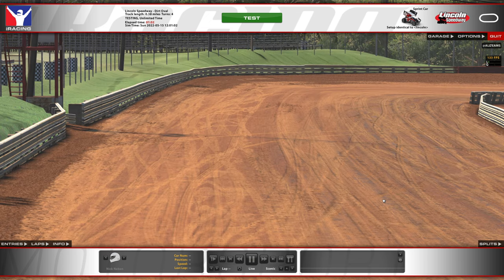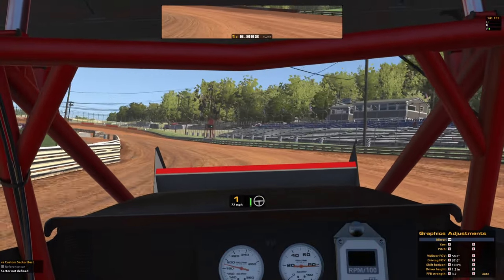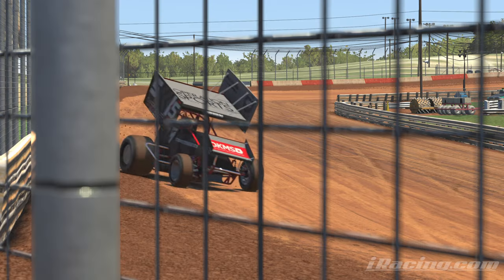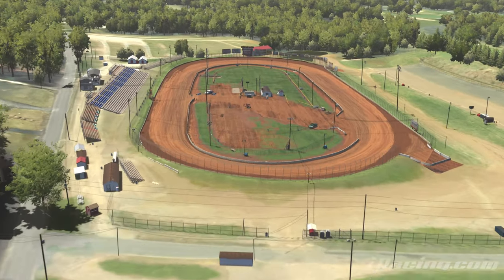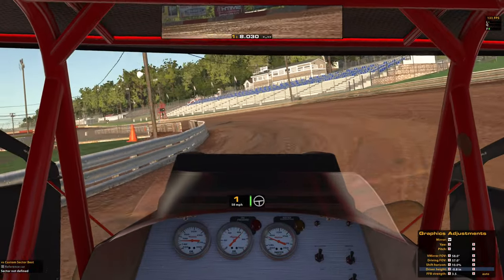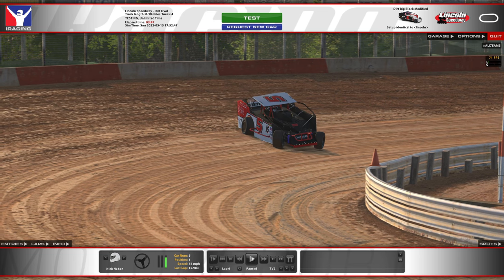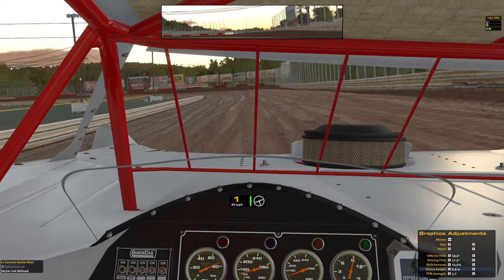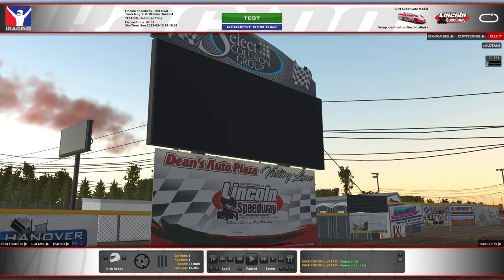Lincoln Speedway - First Look - Another Half Finished iRacing Dirt Track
T-LCM Pedals
2k Dell S2716DG - 27 inch single monitor
wooden desk

00:00 - Sprint Car
04:07 - Fly Around
07:00 - Big Blocks
12:12 - Late Model
15:42 - Night Racing